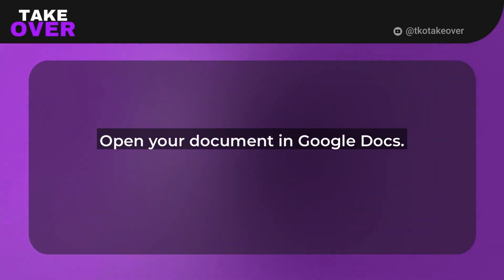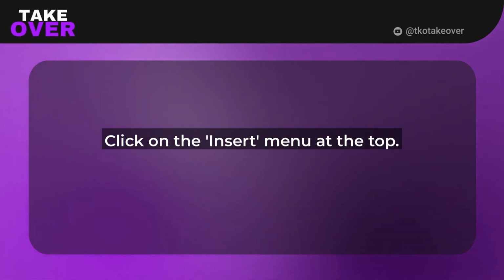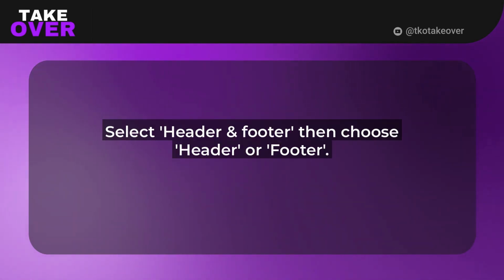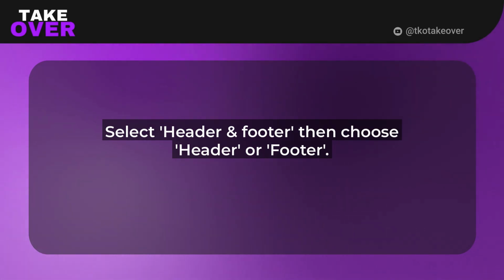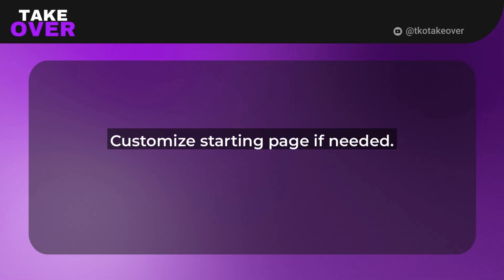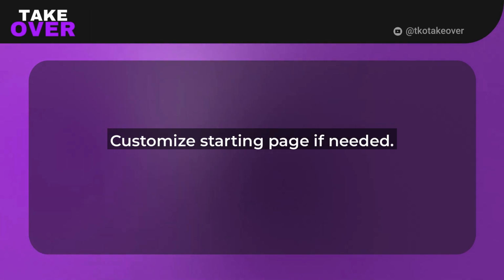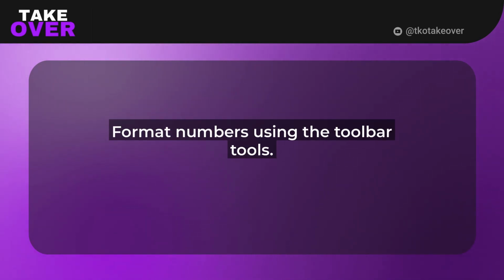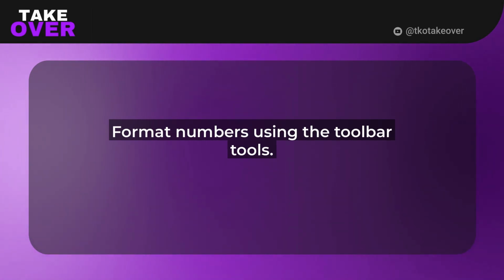How to Add Page Numbers in Google Docs 2025